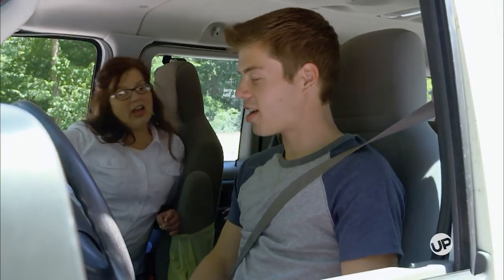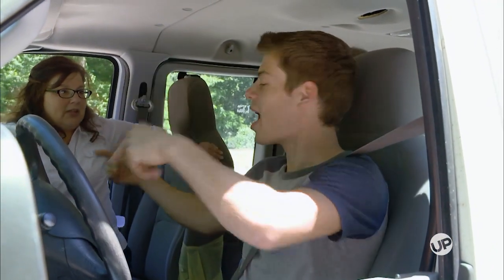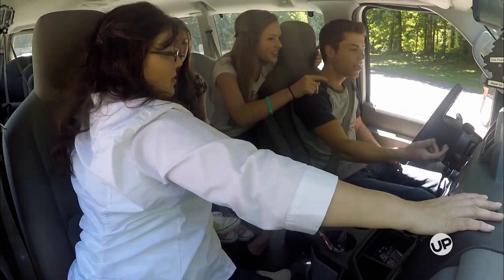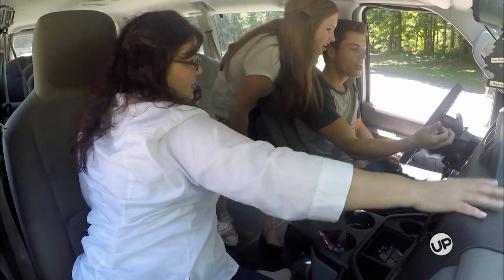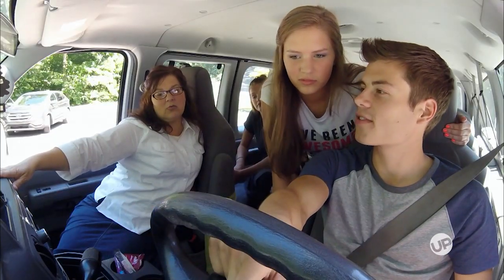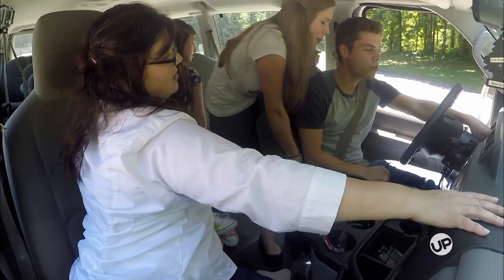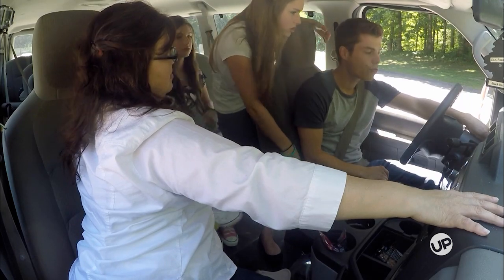Bringing Up Bates Exclusive Video - Driver's Ed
Lawson Bates tries to teach Katie the basics of operating a vehicle. But can he even answer all of the questions? Watch this funny digital exclusive / extended scene from "Bringing Up Bates" episode 413.

UP is one of television's most trusted entertainment brands. UP tells the stories of families of all shapes, sizes and complexities through authentic, unique and relevant storytelling. UP offers hundreds of hours of original scripted and reality series, specials and movies as well as fan favorite dramas on multiple platforms.

Original series include Bringing Up Bates, Growing Up McGhee and Jo Frost: Nanny on Tour. You can also watch popular hit series such as Gilmore Girls, Parenthood, Supernanny and America's Funniest Home Videos.